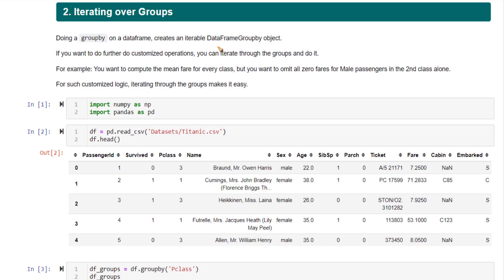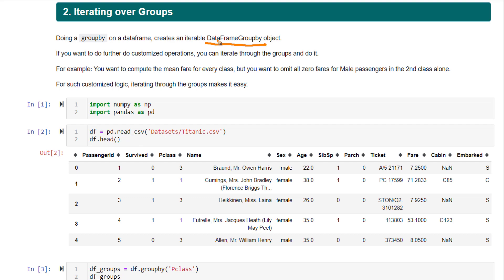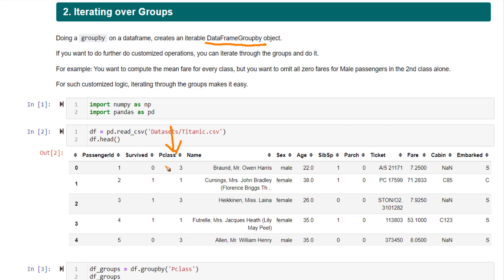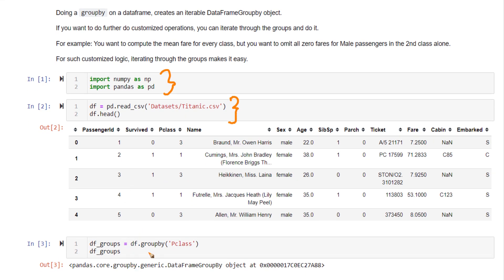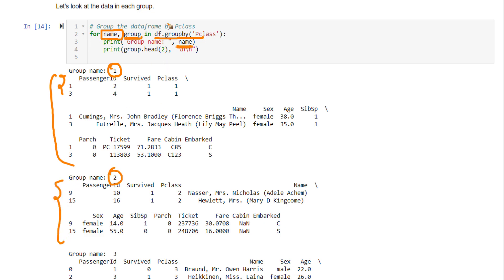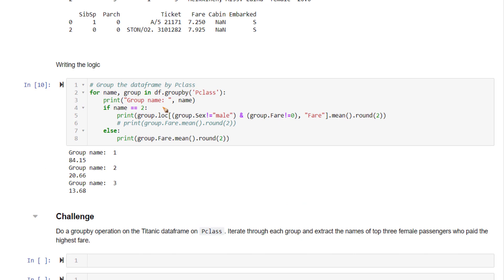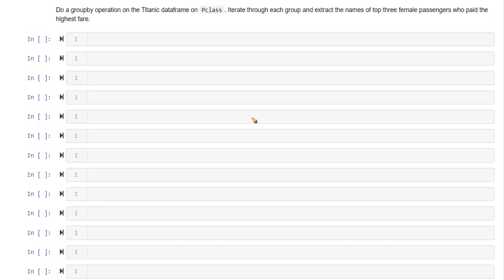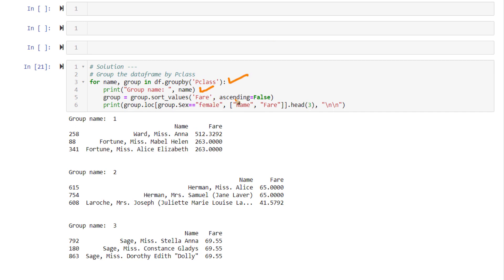Iterating Groups in Pandas | #30 of 53: The Complete Pandas Course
Iterating becomes important when you are working on Machine Learning model. This is actually an iterable object, which means you can iterate through it using a for loop.

🔹 Why Does Everyone Like Iterating Between Groups in Pandas?

Now doing a group by on data frame creates a data frame group by object. This is actually an iterable object, which means you can iterate through it using a for loop.

So when is this useful if you want to do further customized operations, more complex operations, and you are not very clear what sort of function whether you need to use an add function or an apply functions you are not clear on what sort of function to use to do this operation, you can simply write a for loop on top of this object, and do whatever sort of customization that you want to do.

Let me state a simple example. For example, you want to compute the mean fare for every class. In the same Titanic data frame for every class over here, you want to compute the mean fare, but while computing it, you want to exclude all the zero fares for male passengers in the second class.

This is a small customization to the logic right. Now you can do this logic using the apply function itself, do a group by and then do you use apply and then compute this logic, right, but then to write that apply function, you need to do a little bit more thinking on how that will work, right? Instead of going that route.

If you want to keep it simple, you can directly write a for loop So first, what I'm doing here is I'm importing NPN, pandas importing the data set doing the group by on p class, if you look at the type of this particular object, it is a data frame group by object.